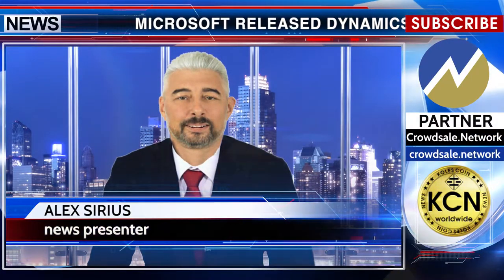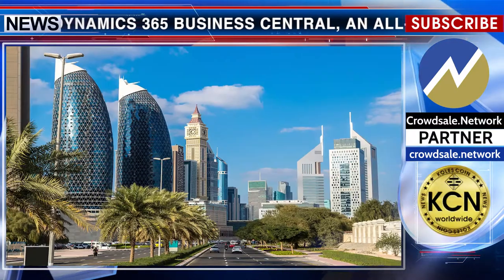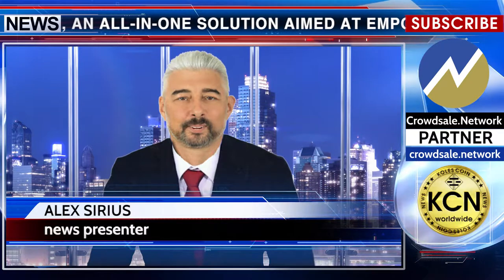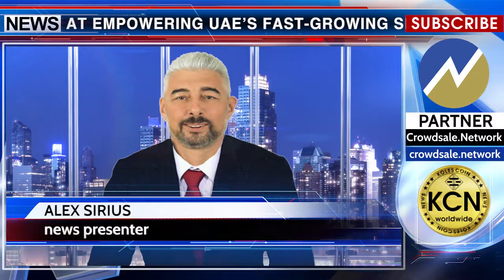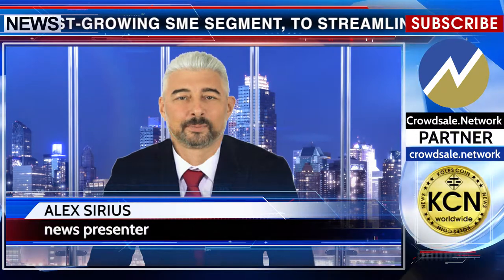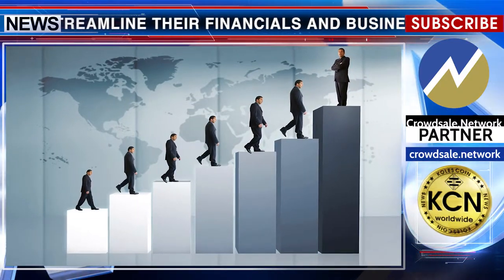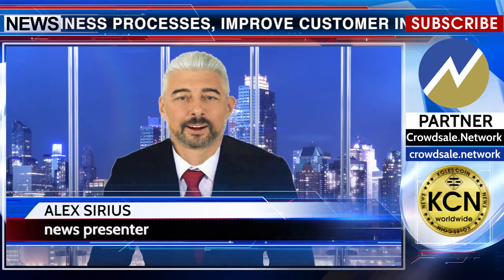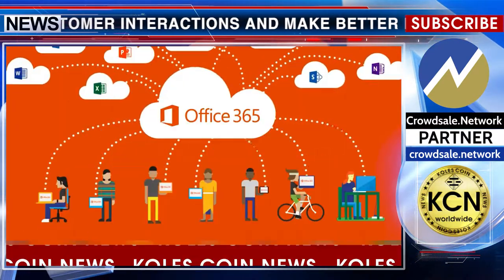KCN: Microsoft introduces SME-centric Dynamics 365 Business Central to UAE market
Microsoft released Dynamics 365 Business Central, an all-in-one solution aimed at empowering UAE’s fast-growing SME segment, to streamline their financials and business processes, improve customer interactions and make better decisions with integrated intelligence. Business Central is an all-in-one business management solution that easily and seamlessly connects back-office systems with business processes. Business Central is tailor-made for the small-to-midsized business that has outgrown its basic accounting software and is ready to connect its business across functions, processes and disciplines. Dynamics 365 Business Central is also deeply integrated with Office 365, and includes built-in intelligence, so it is easy to use and helps innovators to make smarter business decisions, leading to a competitive edge and accelerated growth.